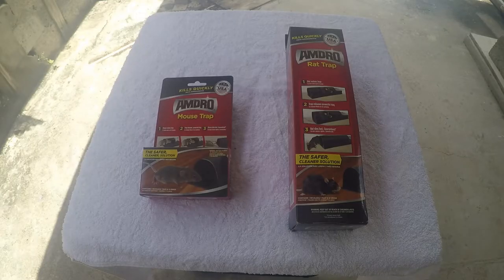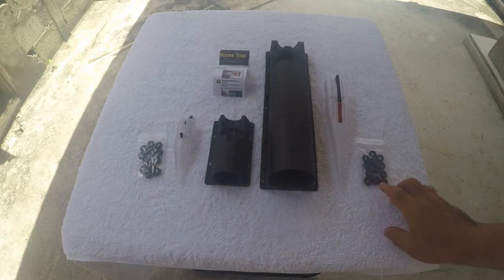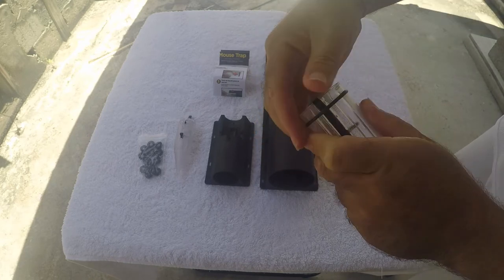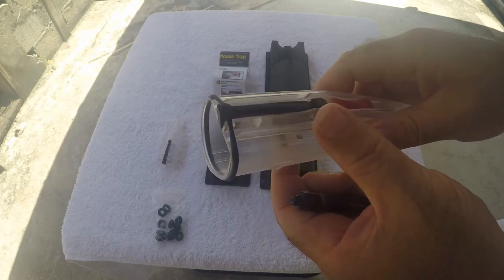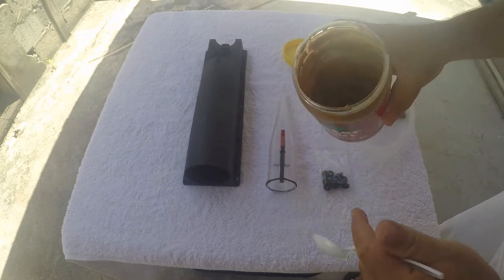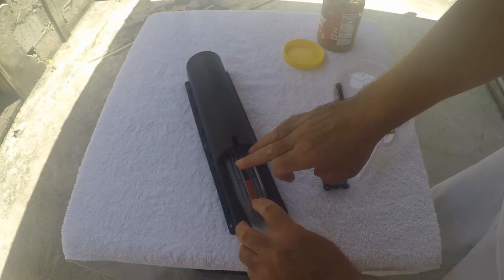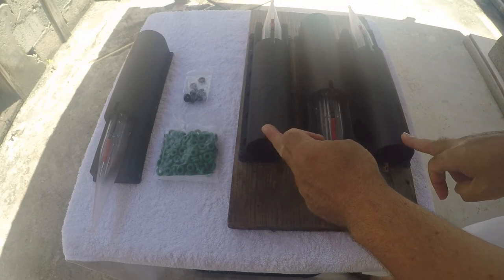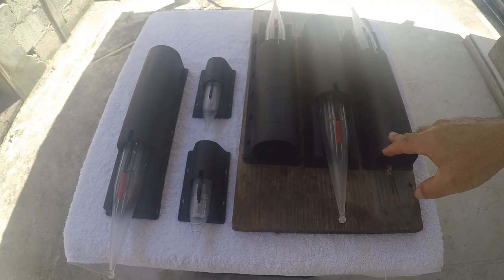AMDRO Mouse / Rat TRAP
showing u guys the trap i used to trap rats..video was shot with gopro hero 4